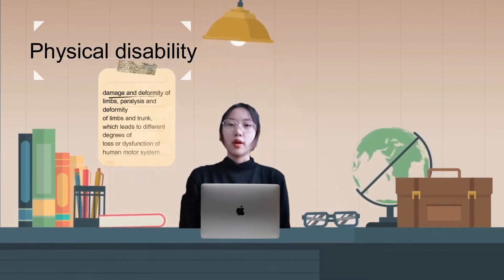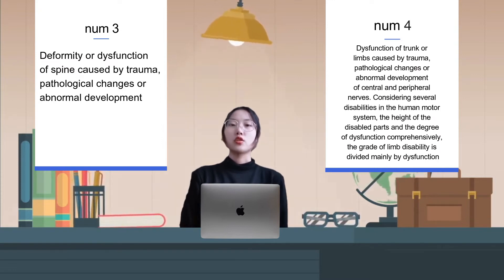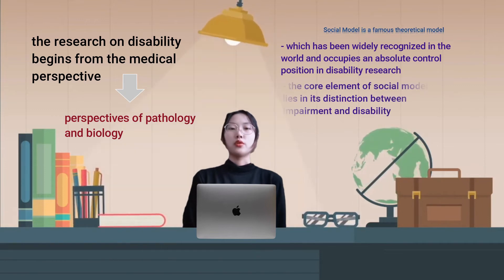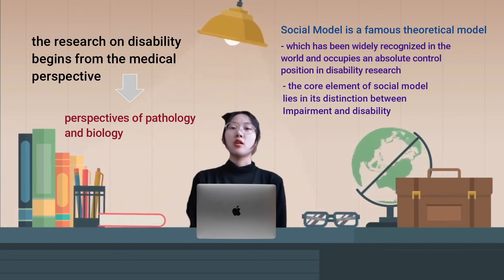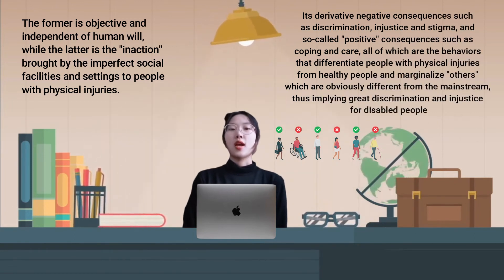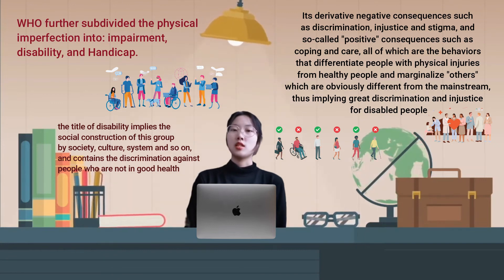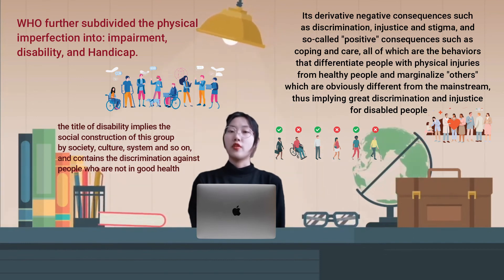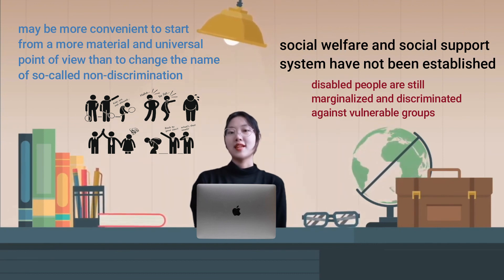WHAT IS PHYSICAL DISABILITIES?